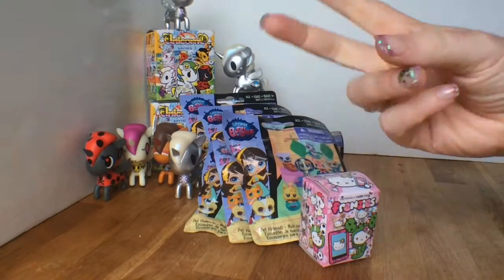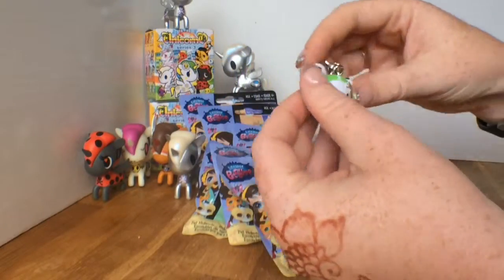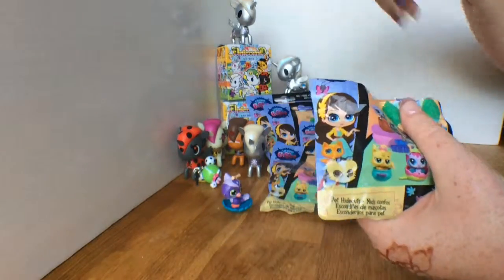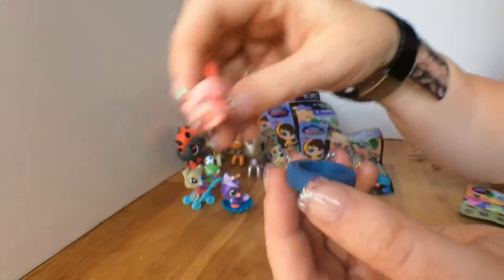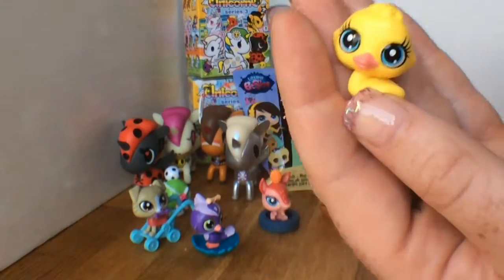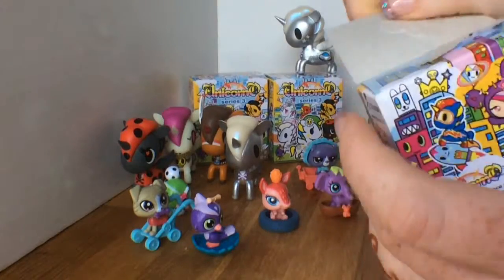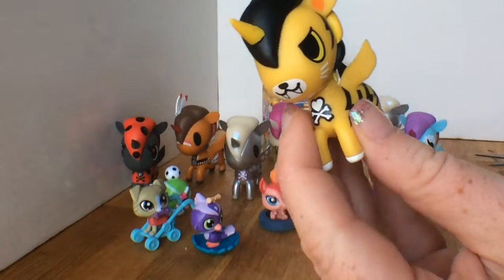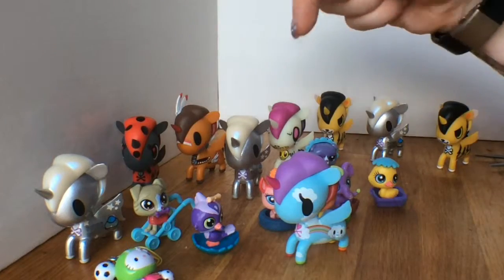Unicornos! LPS! Hello Kitty Friendzies! {blind box}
FINALLY found more Unicornos! One Hello Kitty Friendzies and a whole mess of Littlest Pet Shops!

Mom has way too much fun with toys.